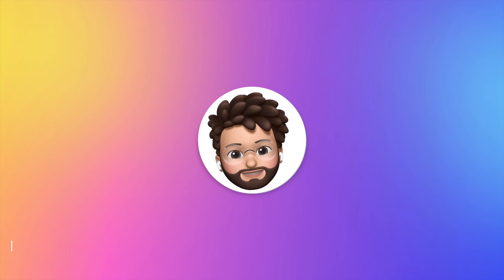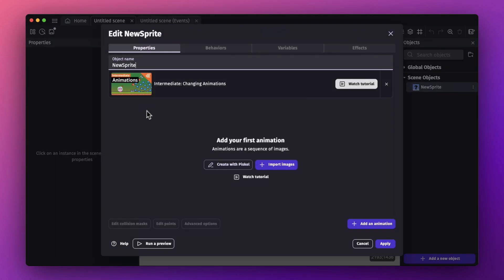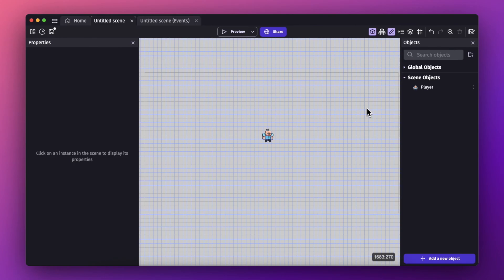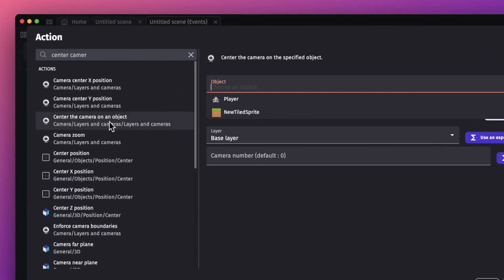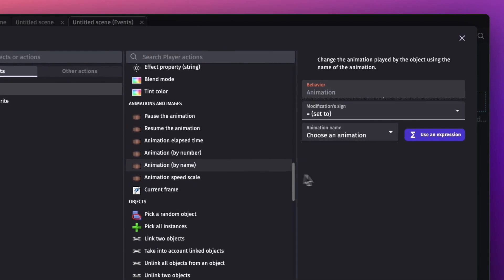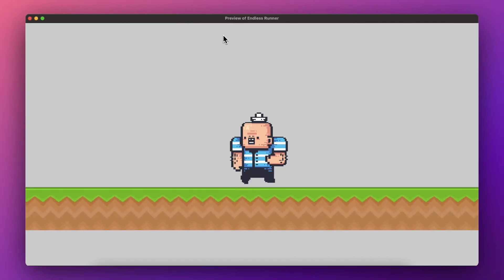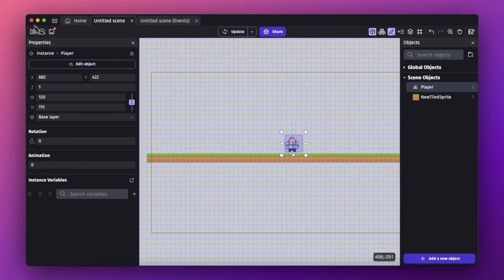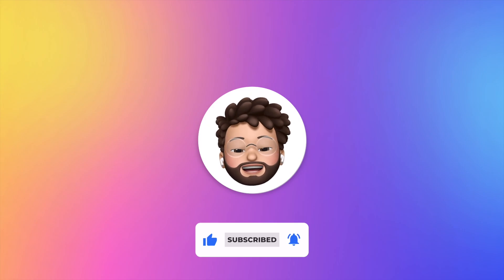Make Your FIRST GAME In GDevelop (SUPER EASY) - No Coding Required!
Welcome Back! 🚀 Learn how to create games with GDevelop, a 2D cross-platform, free and open-source game engine. You can create games with minimal coding and run them on most major platforms.

Video Related:
Create a Video Game using G Develop
No Code Game Development

🔍 What's Covered:

Introduction to G Develop
A step-by-step breakdown of the. Project
Real-time demonstration of the project
Practical use cases for G Develop

🎥 Why Watch:

Whether you're a developer wanting to Create Game With out writing a single line of code or simply curious about the power of G Develop, this tutorial is for you! Discover the endless possibilities That G Develop offers and level up your Game Development skills.

⏳ Video Time Stamps :

Intro to Today's Topic 0:00

Demo 0:28

G Develop Basic Interface 0:46

Adding Objects & Characters 1:42

Behaviours 3:00

Creating Platform 3:57

Events 5:18

Adding Animations in Events 7:20

Adding Collision Mask 10:54

Adding Background 11:42

Adding More Elemens 12:33

Final Output 13:11

🔍 Some search results related to this video :

2D Game Development with GDevelop - Crash Course
How To Make A Game with GDevelop
How To Make A Game - Step By Step Tutorial
How To Make A Video Game - GDevelop Beginner Tutorial
How to Create an Advanced Melee / Sword Attack in GDevelop ( Free 2D Game Engine ) - Tutorial
Create Your First Game in GDevelop - Step-by-Step Tutorial for Beginners
How to Make a Game in GDevelop: Easy Beginner's Guide
GDevelop Tutorial: Build Your First Game in 10 Minutes
Start Game Development with GDevelop - Super Easy First Project
GDevelop for Beginners: Make Your First Game in Minutes
Quick & Easy Guide to Your First Game in GDevelop
Create a Game from Scratch in GDevelop - No Coding Required
GDevelop Made Simple: Make Your First Game Today
How to Build Your First Game in GDevelop - Complete Beginner's Guide
GDevelop 101: Learn How to Create Your First Game Easily
Learn Game Development with GDevelop: Your First Game Tutorial
Beginner's Guide to GDevelop: Create Your First Game Fast
GDevelop Made Easy: How to Create Your First Game
Step-by-Step GDevelop Tutorial: Build Your First Game
Make Your First Game with GDevelop: Simple and Fun Guide
Discover GDevelop: Create Your First Game with Ease
How to Create a Game in GDevelop: Perfect for Beginners
Get Started with GDevelop: Make Your First Game in No Time
Easy Game Creation in GDevelop: Your First Project
Master GDevelop Basics: Create Your First Game Quickly
Build Your First Game in GDevelop: Beginner-Friendly Tutorial
GDevelop Essentials: How to Make Your First Game
Create a Simple Game in GDevelop: A Beginner’s Journey
GDevelop Step-by-Step: Your First Game Creation
Dive into GDevelop: Make Your First Game Today
From Idea to Game: Create Your First Project in GDevelop
First Time Game Development with GDevelop: Easy Tutorial
Start Making Games in GDevelop: Your First Project Guide
Beginner Game Development: Create a Game in GDevelop
GDevelop Basics: How to Build Your First Game Effortlessly
Create Your First Game in GDevelop: Beginner's Walkthrough
Fast Track to Game Development: GDevelop First Project Guide
GDevelop for Newbies: Build Your First Game Effortlessly
Simple Game Creation in GDevelop: Start Your Journey
Beginner's First Game in GDevelop: Easy-to-Follow Tutorial
GDevelop Quick Start: Create Your First Game Without Coding
How to Use GDevelop: Make Your First Game Step-by-Step
GDevelop Beginner Tutorial: Build Your First Game Fast
Easy Game Design in GDevelop: Your First Project Guide
First Steps in Game Development: Create a Game in GDevelop

👩‍💻 Credits :

Directed By : @PratyushMishra2002
Voice Over By : @PratyushMishra2002
Animation & illustrations By : @plexusdesigns8551